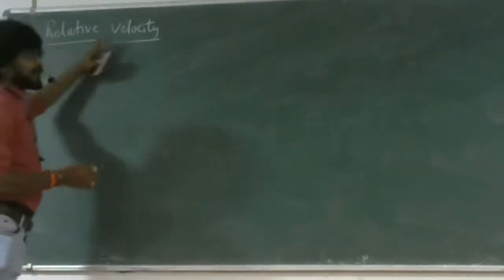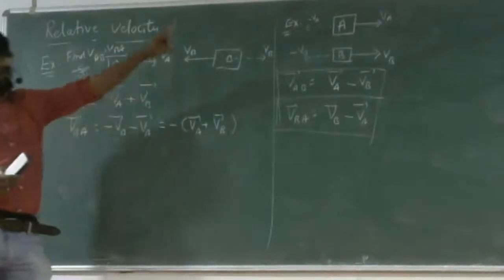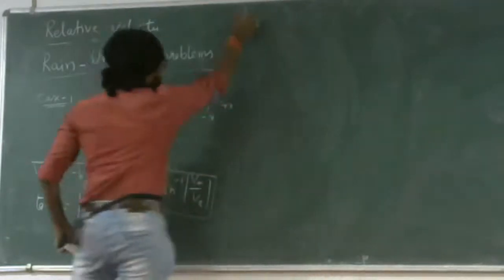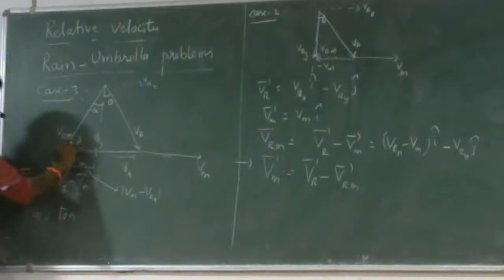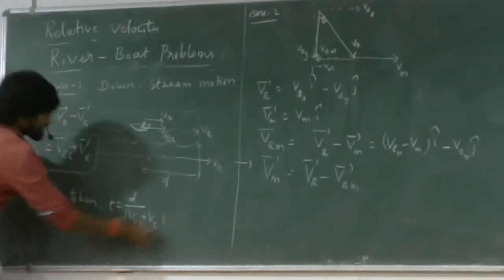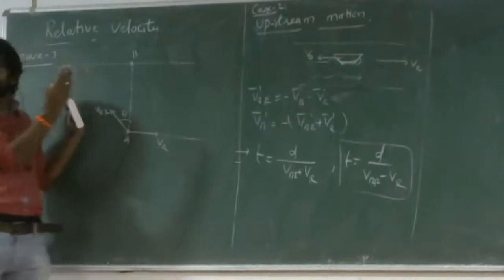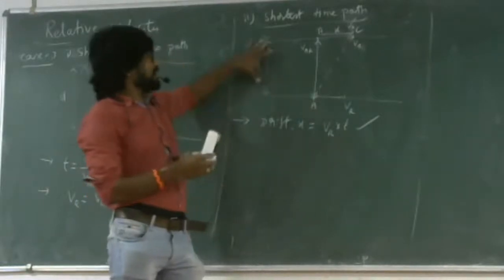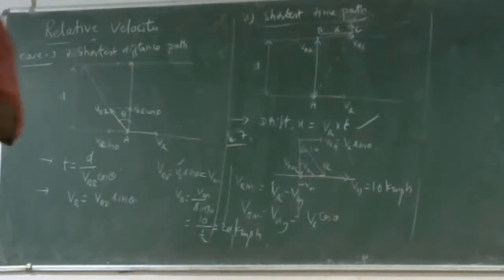MOTION IN A PLANE II RELATIVE VELOCITY II RIVER BOAT PROBLEMS II RAIN UMBRLLA PROBLEMS